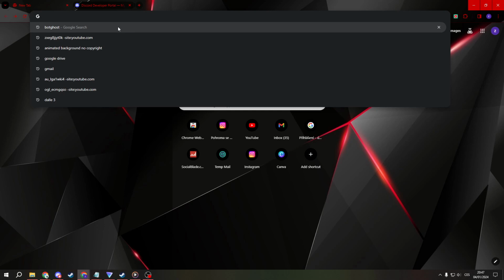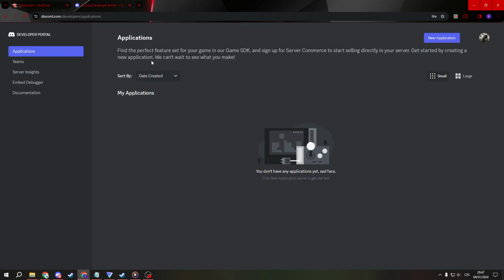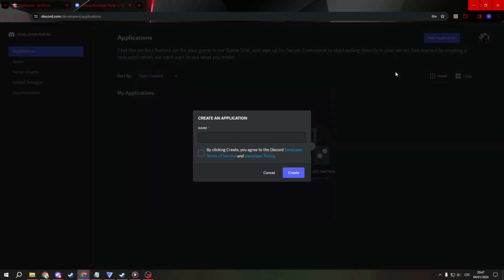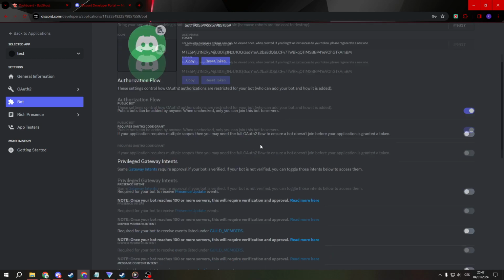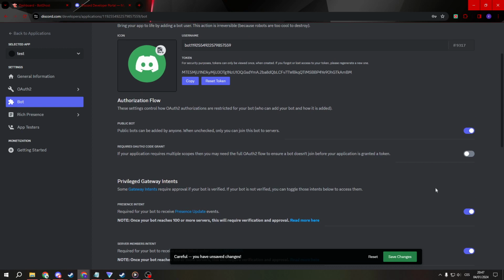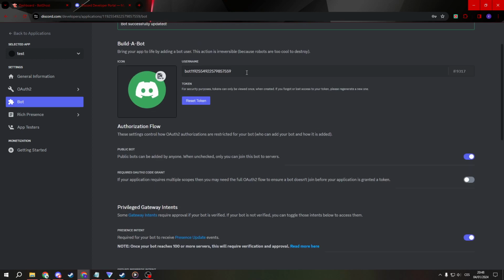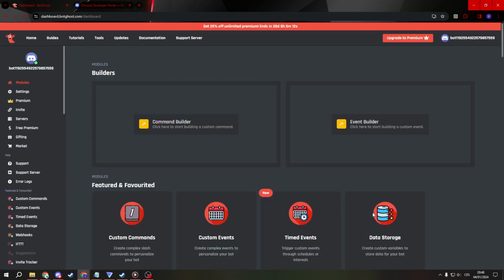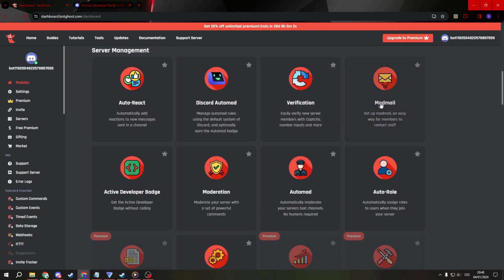How to Make a Discord Bot Without Coding 🔥(2024) (Full Guide)✔️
🎥 In this video I'll show you how to how to make a discord bot that is online 24/7. The method is very simple and clearly described in the video. 🍳 Follow all of the steps & how to make a discord bot without coding on mobile.

Covered topics:
1.Easy Methods To Create Discord Bots Without Any Coding
2.How to make a Discord Bot Without Downloading Anything
3.Host it Online FOREVER
4.How to Create Your own FREE Custom Discord Bot Without Coding using BotGhost
5.How To Make Your OWN
6.400+ Commands Advance Discord Bot